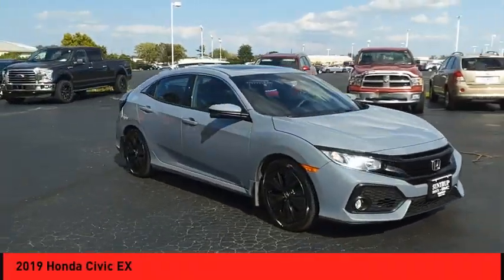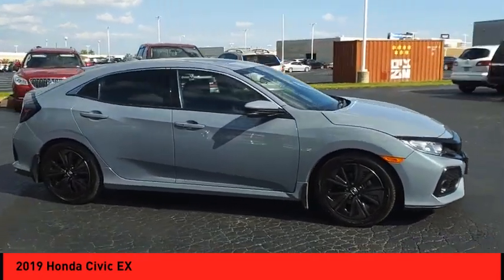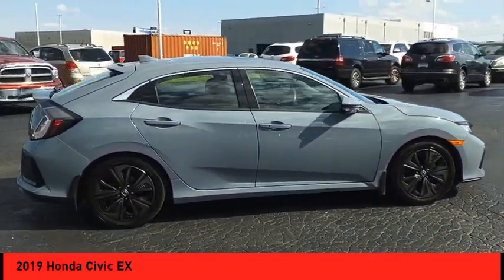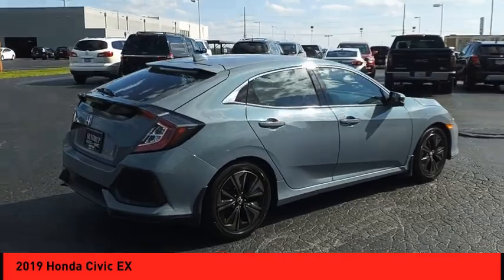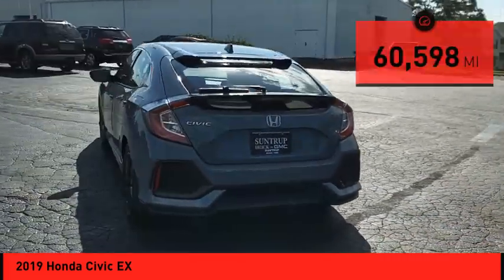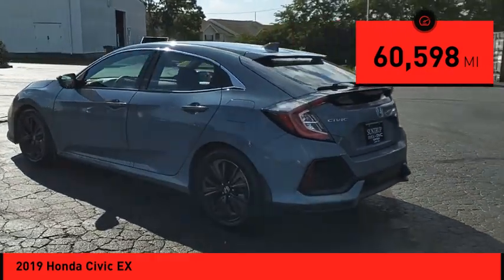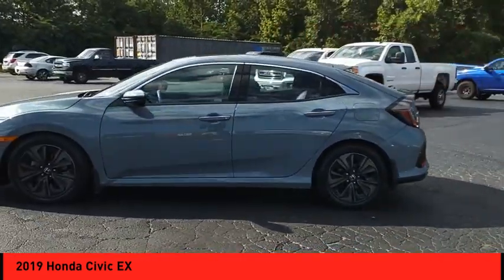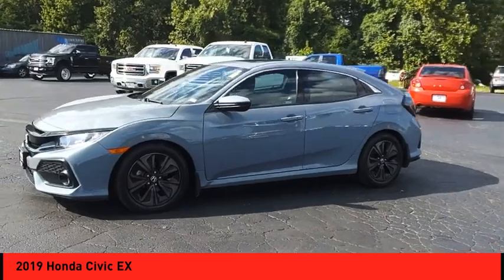2019 Honda Civic St. Peters MO P6004-1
2019 Honda Civic EX

This vehicle is a 2019 Honda Civic EX with a turbocharged 1.5 liter 4 cylinder engine and FWD. It has a sonic gray pearl exterior and black interior, making it an attractive car to look at from the outside. This car has driven 60,598 miles. Vehicle features include touch screen display, Bluetooth audio connection, hill start assist, Apple Carplay ready, and Bluetooth phone connectivity for convenience on the go. With its sleek design and modern features this car offers an excellent value for those looking for a reliable ride in 2019.